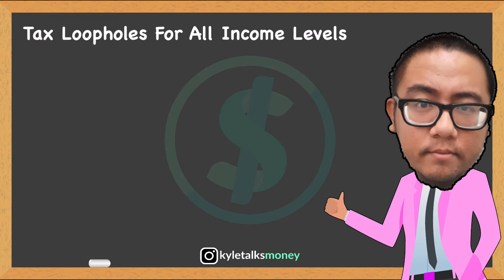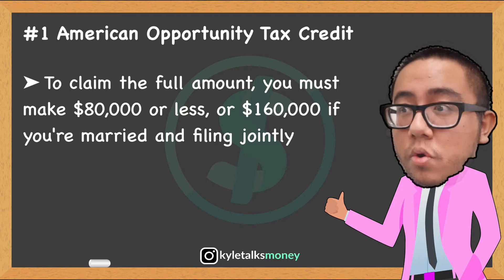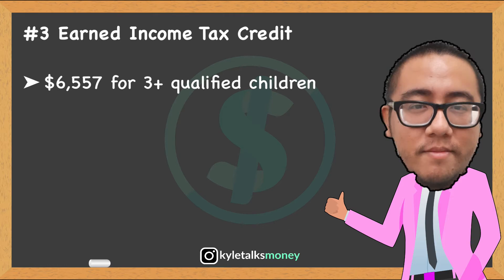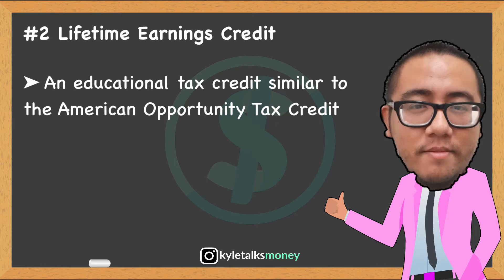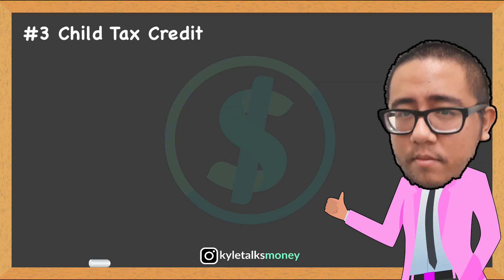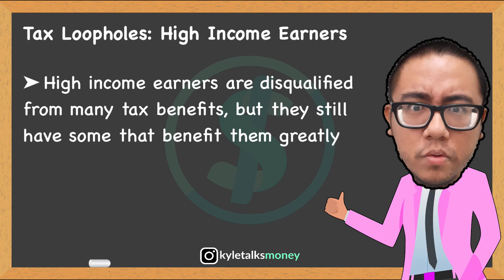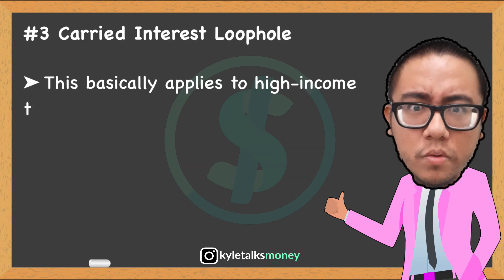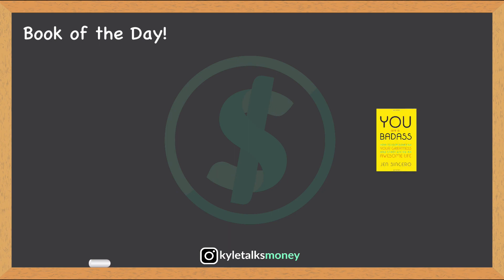Tax Loopholes For All Income Levels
Whether you're a low, middle, or high-income earner, there's a tax loophole specifically for your tax bracket you can take advantage of. You can save hundreds or even millions of dollars during tax time simply by knowing where the loopholes are located. In this video, we explore these tax loopholes and what you can do to qualify for these savings.

✅ You are a Badass at Making Money by Jen Sincero:

✅ Want to advertise your business, service, or product on screen in future episodes?